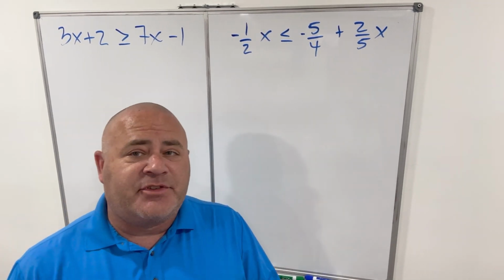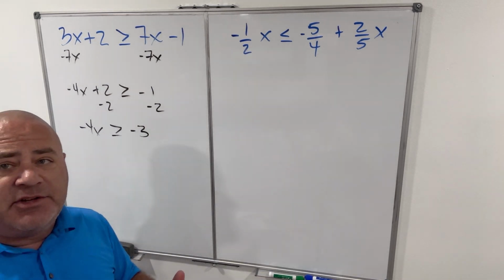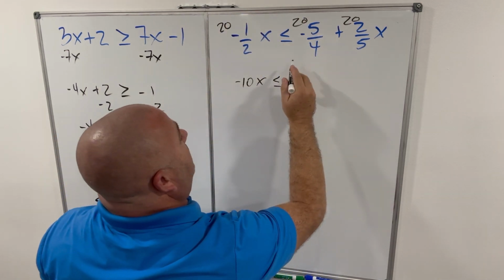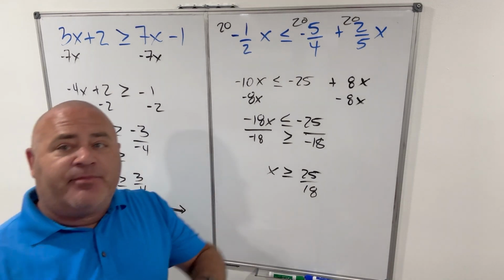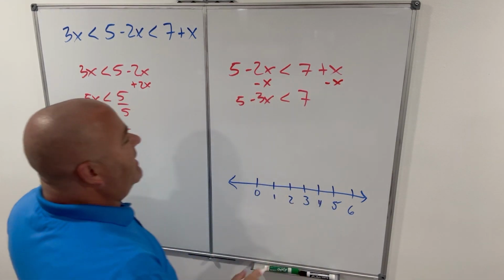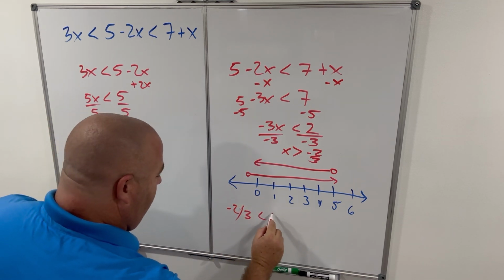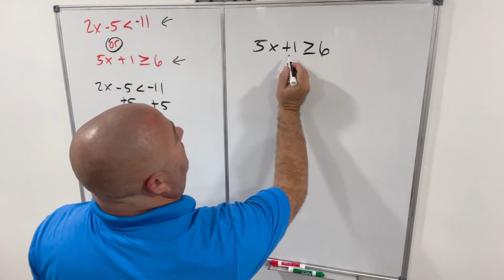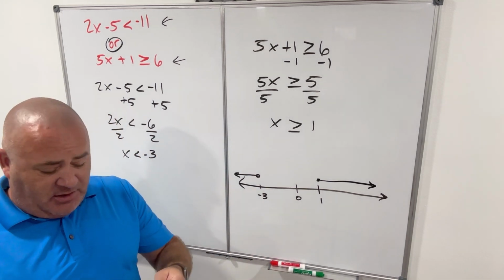Practice solving inequalities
Simplifying and solving inequalities helps you see what values of X will fit the parameters. Practicing will help you remember the rules and graphing helps you visualize it.